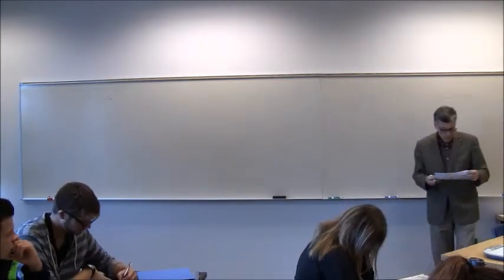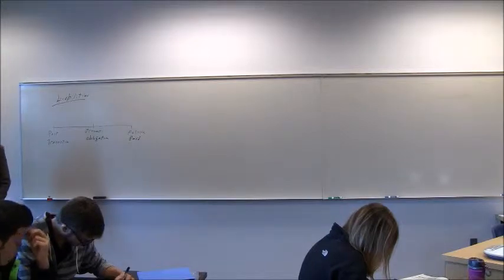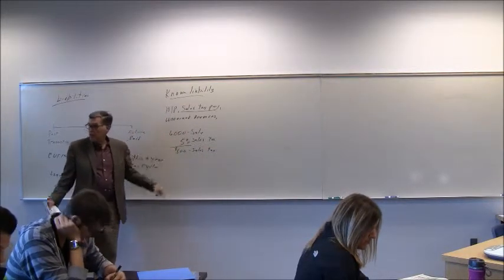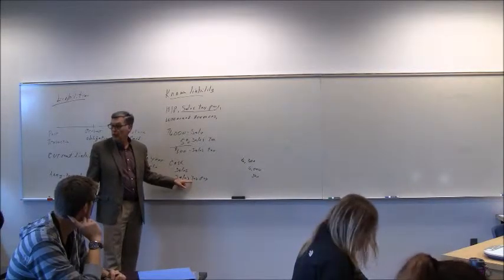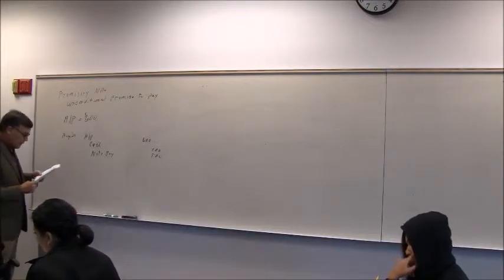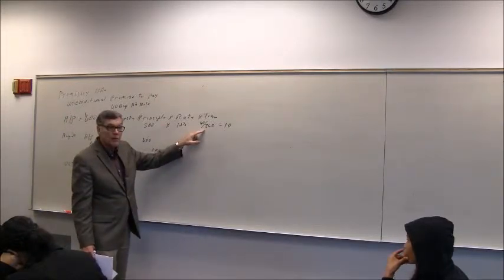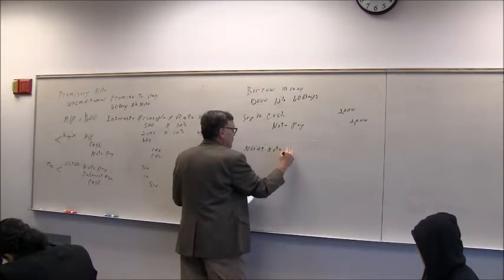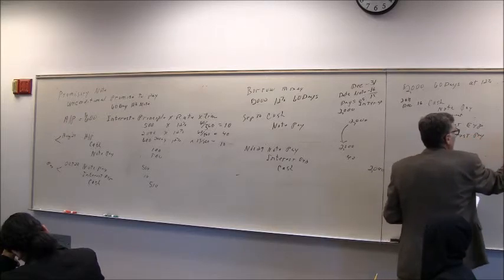202 Ch 11 Intro Current Liabilities